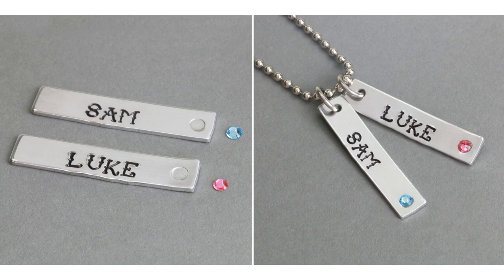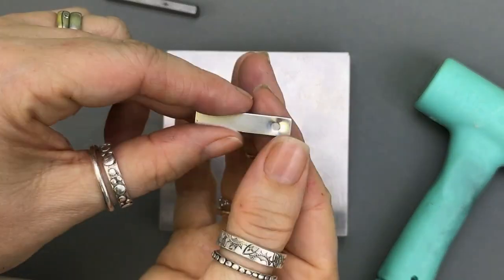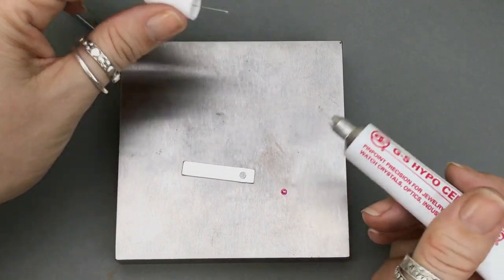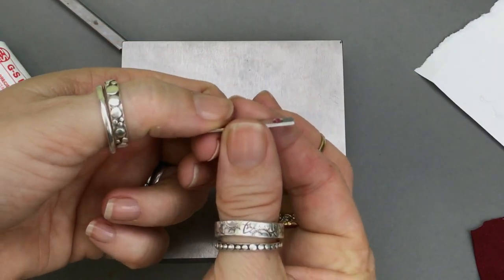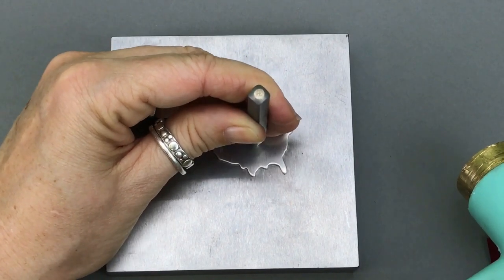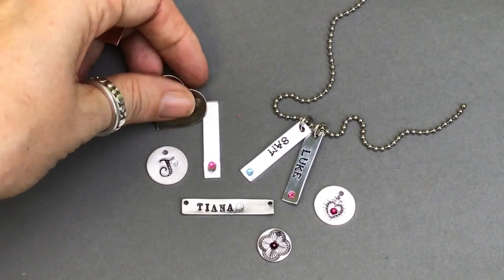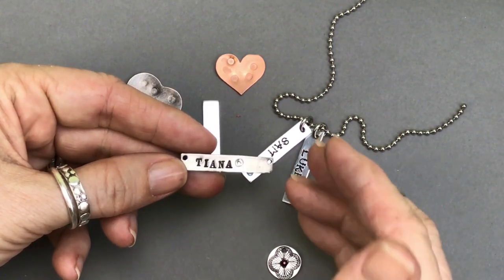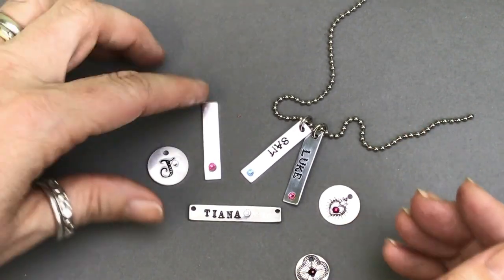Flat Back Crystal Setter Punch Product Video - Beaducation.com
When punched into metal, this tool creates a perfect circle divot to glue a 2.6mm flat back crystal into. This helps create  a "home" for the crystal, protecting the outside edge to keep it from getting knocked off the metal.